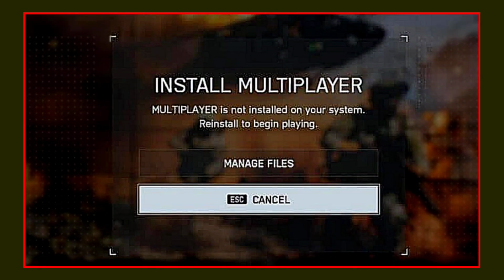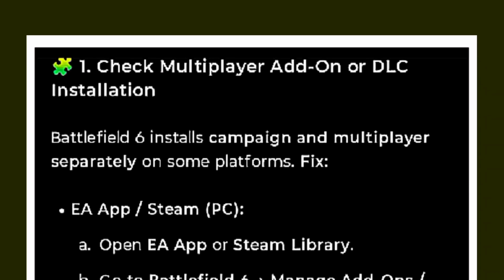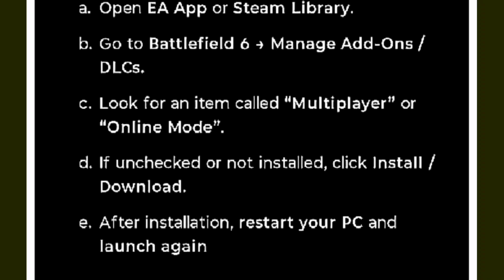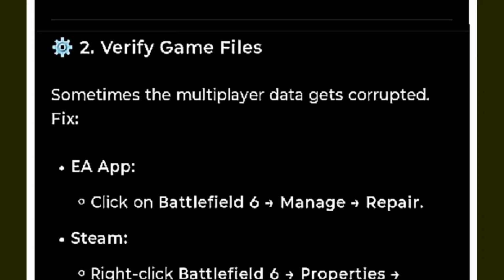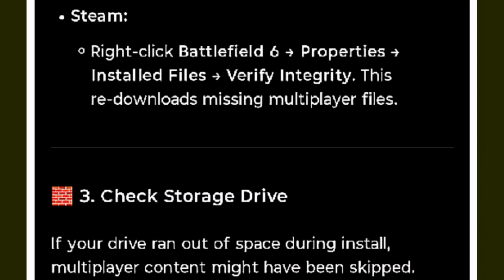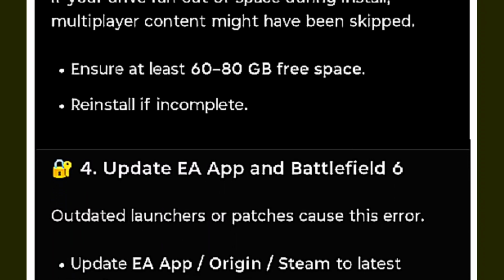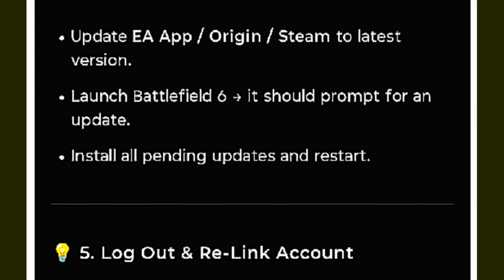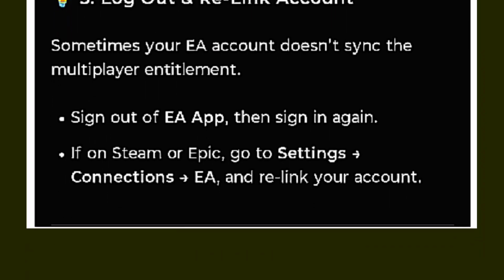Battlefield 6 Multiplayer Not Installed | Fix Battlefield 6 Multiplayer | Battlefield 6 Not Working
Topics Covered:-
1. battlefield 6 install multiplayer
2. battlefield 6 multiplayer is not installed
3. battlefield 6 multiplayer not working
4. multiplayer is not installed on your system
5. multiplayer is not installed on your system battlefield 6
6. how to install multiplayer in battlefield 6
7. battlefield 6 multiplayer not installed
8. battlefield 6 not working

multiplayer is not installed on your system reinstall to begin playing
battlefield 6 manage files